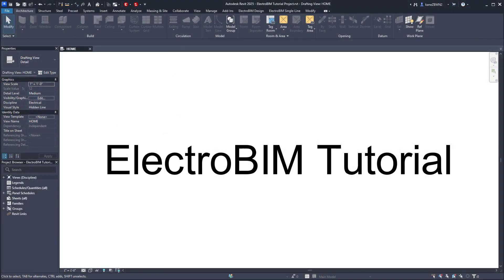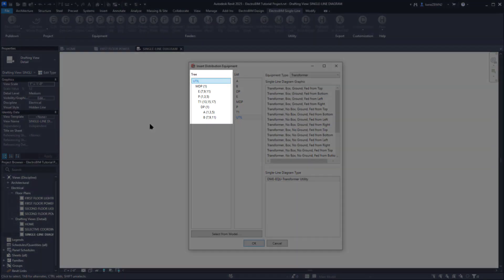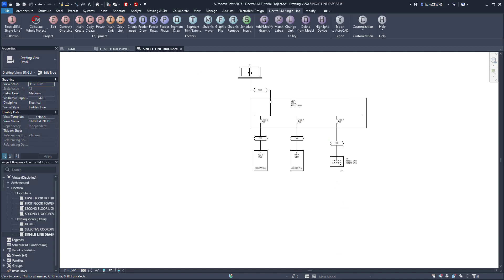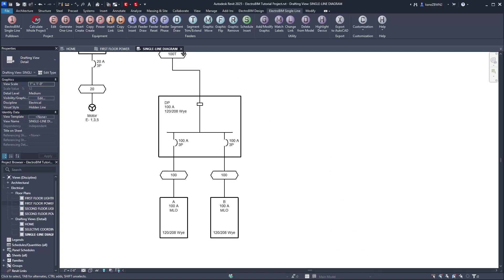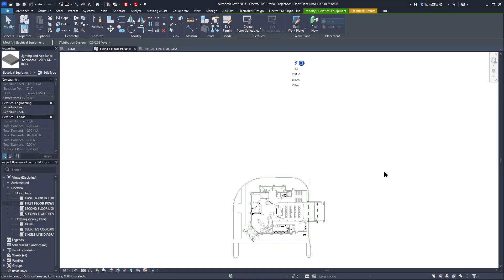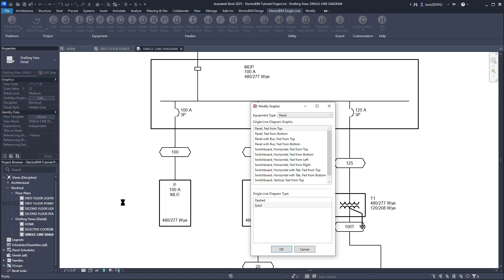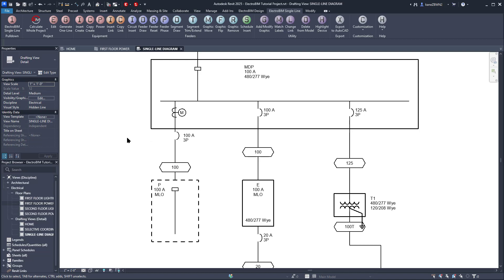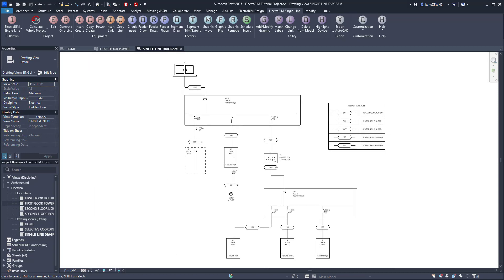ElectroBIM for Revit Tutorial | Part 2: Creating a Single-Line Diagram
ElectroBIM is an add-in for Revit that adds electrical calculations and single-line diagrams to your existing Revit model.

This video tutorial series shows how to perform basic tasks in ElectroBIM.
Additional tutorial resources:
00:00 Intro
01:08 Inserting distribution equipment
05:55 Creating distribution equipment
08:06 Moving distribution equipment & feeders
09:28 Modifying graphics
12:16 Inserting the feeder schedule
13:37 Outro